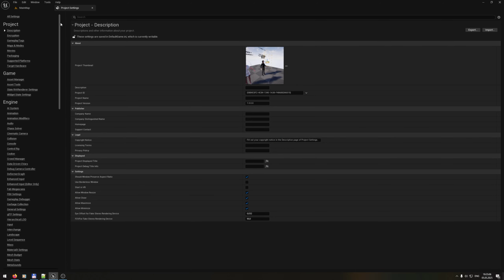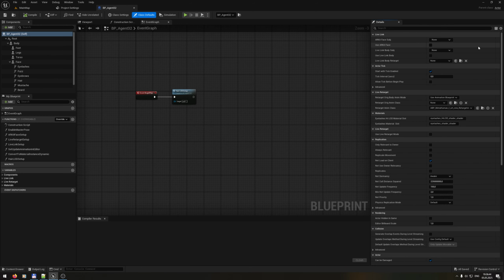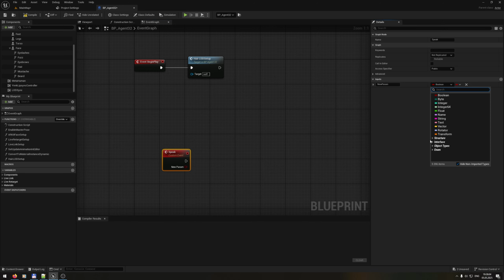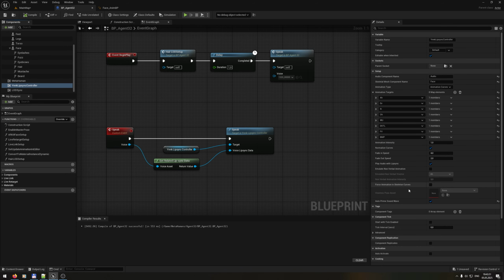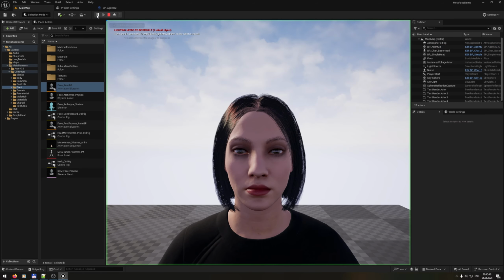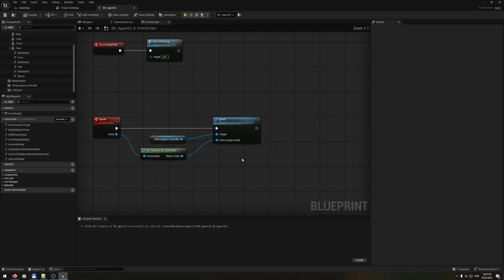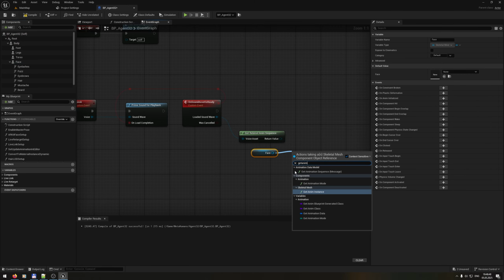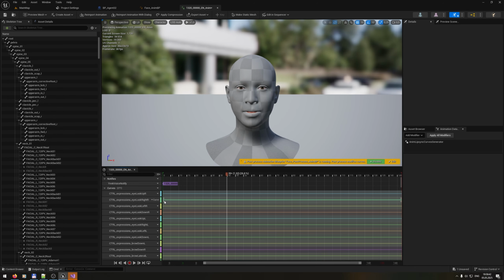1. Ynnk Voice Lipsync Tutorial - 3. MetaHuman